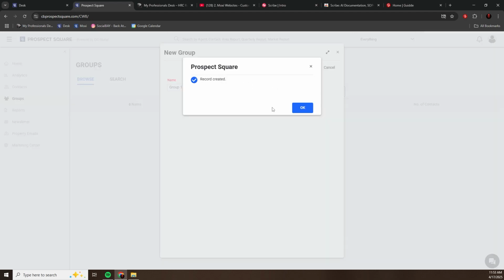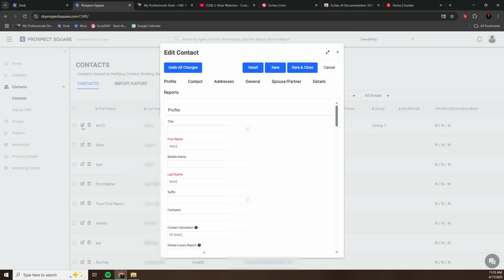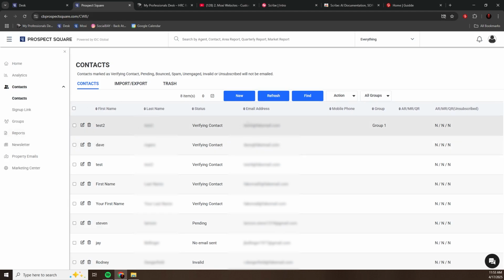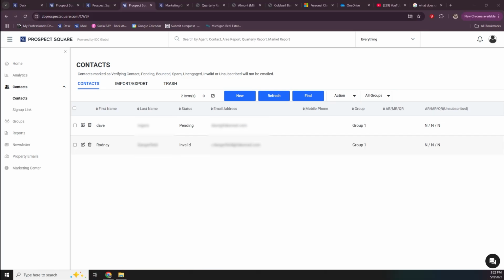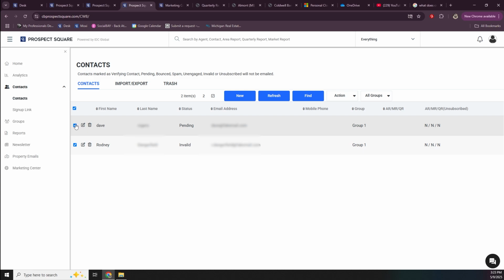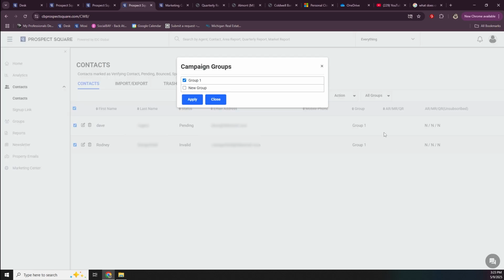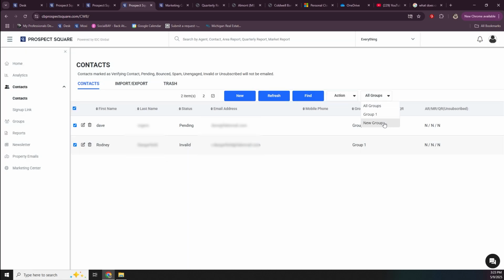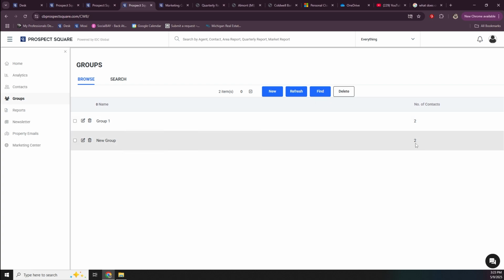3. Prospect Square - Groups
Stop sending one‑size‑fits‑all emails. This tutorial shows you how to:

Create buyer, seller, investor, and past‑client groups
Apply bulk actions and reports to specific audiences
Schedule drip content that speaks directly to their needs
More relevance = more replies. Start grouping now.